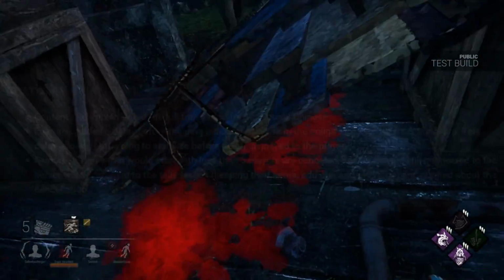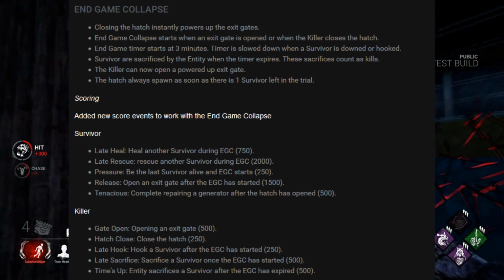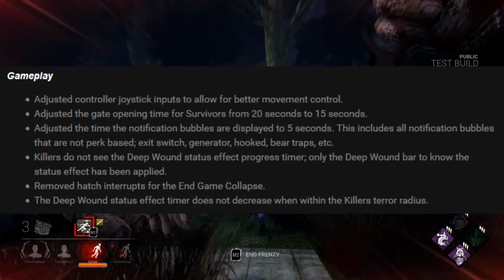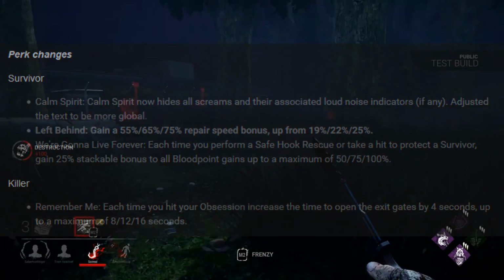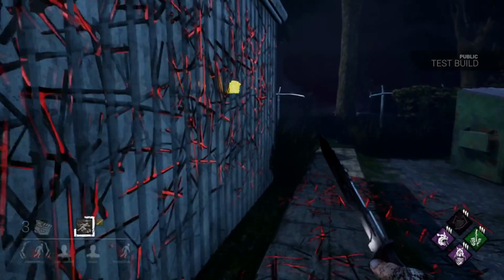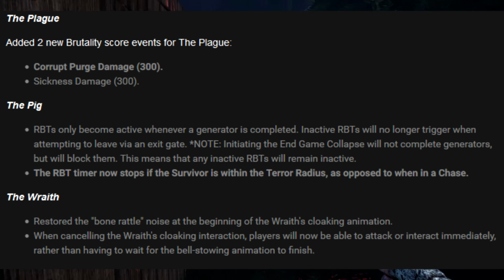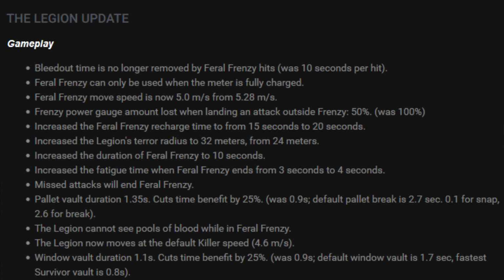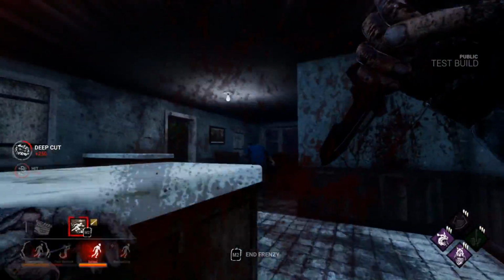Dead by Daylight PTB Patch Notes 2.7.0 - Legion is GONE *Crab Rave*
Well the PTB patch notes are here and I can't help but feel that Dead by Daylight is not doing so well. Feels the End Game is here to collapse while we hope that Thanos comes and snaps it back into life. Enjoy the patch notes. I sure didn't.